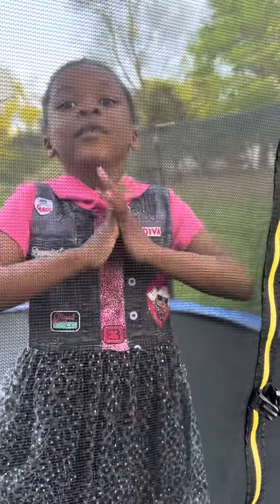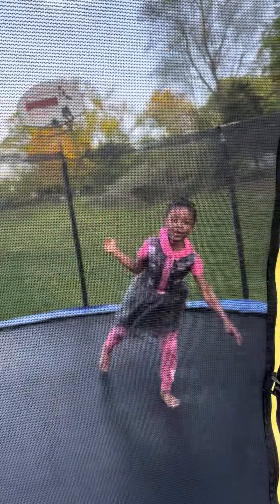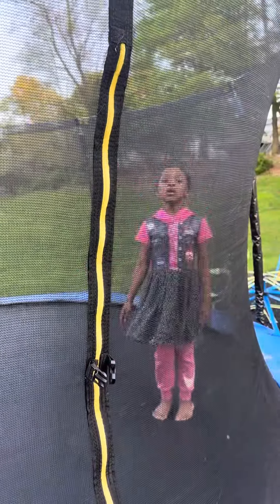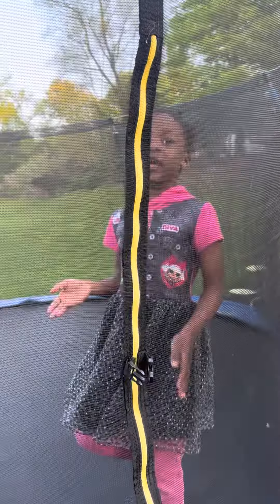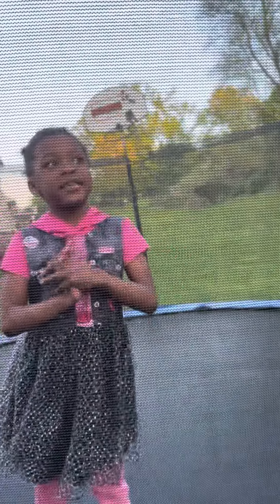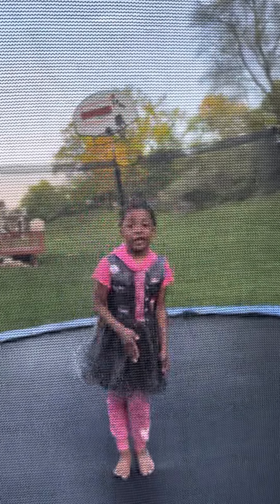Lilia is doing back handsprings